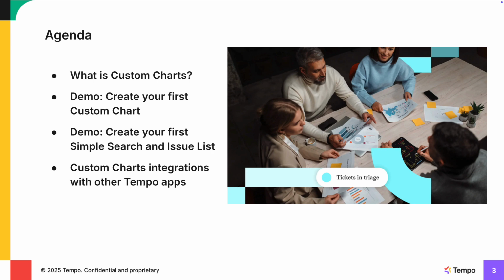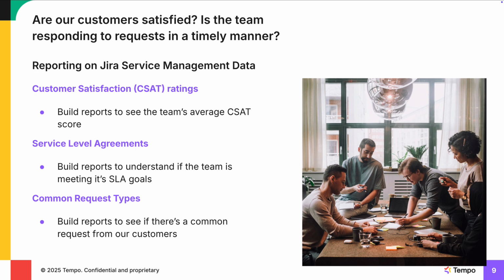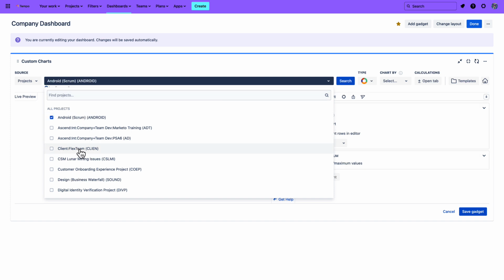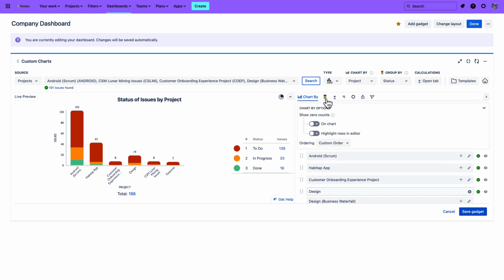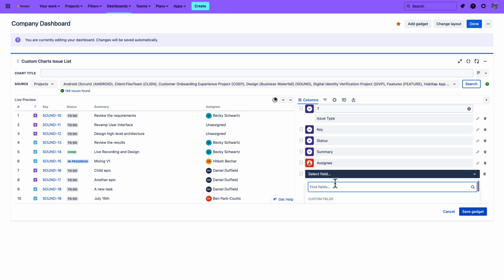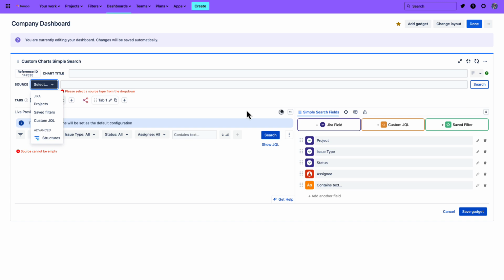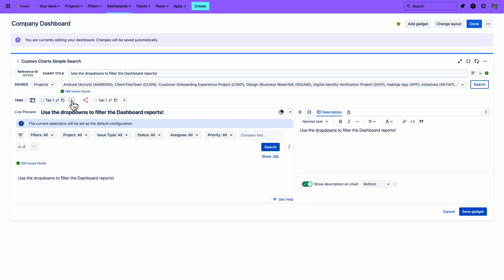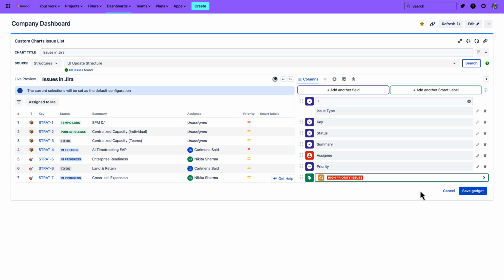Get started with Custom Charts // On-demand webinar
Learn what Custom Charts is and see it in action! We'll create a custom chart, a simple search, and an issue list right on a Jira dashboard. At the end of the webinar, you'll learn about the integrations with other Tempo apps, including Timesheets and Structure.